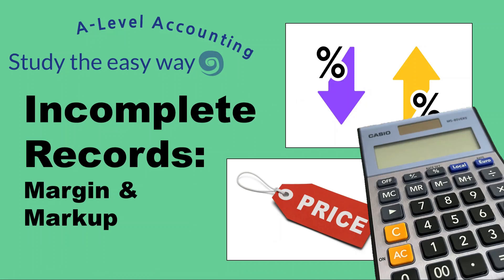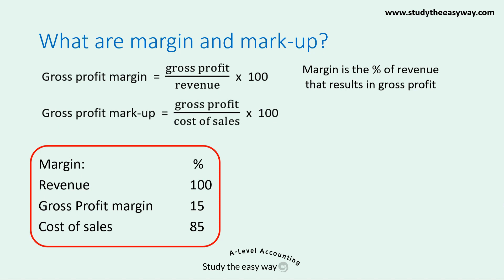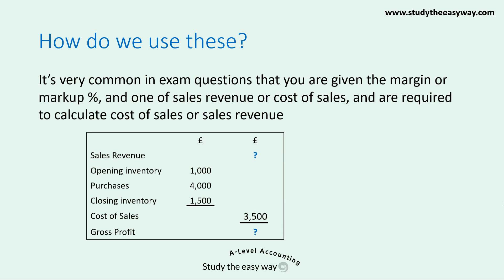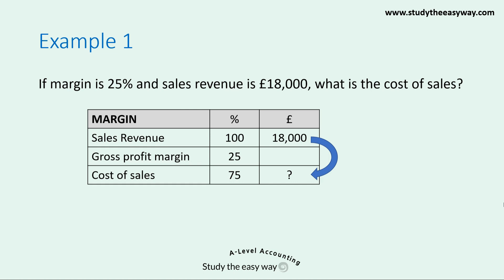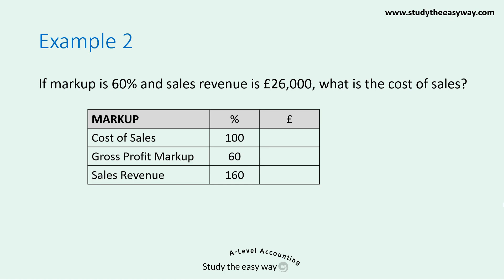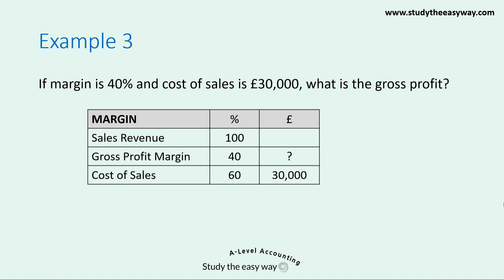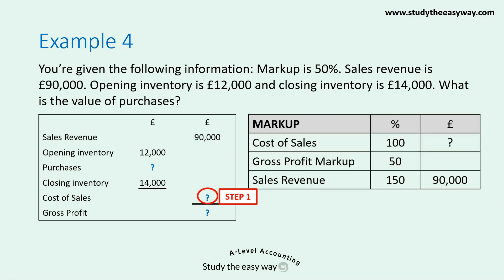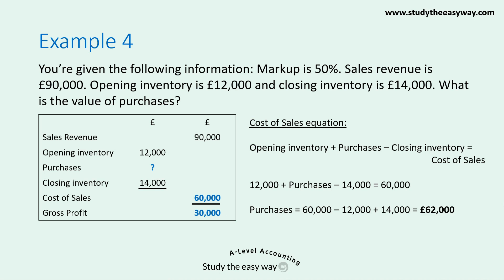A-Level Accounting: Incomplete Records - Use of margin and mark-up (Study the easy way)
Gross profit margin and mark-up concepts can be used to convert a sales revenue figure to a cost of sales figure, and vice versa. This can be an extremely useful concept in Incomplete Records A-Level Accounting exam questions. Do you feel confident in completing these calculations? This video will show you a fool-proof method that works every time!

Intro (00:00)
What are margin and mark-up? (00:51)
Example 1 Use of Margin (05:08)
Example 2 Use of Mark-up (08:03)
Example 3 Calculating gross profit (10:36)
Example 4 Exam style calculation (11:59)